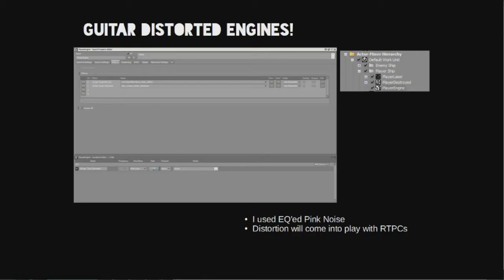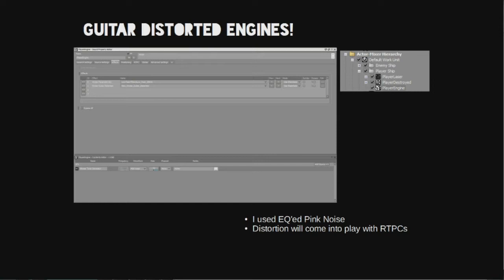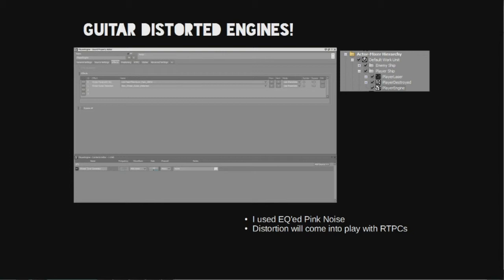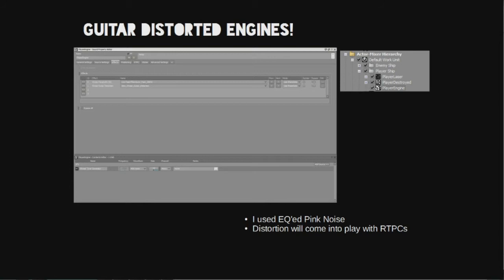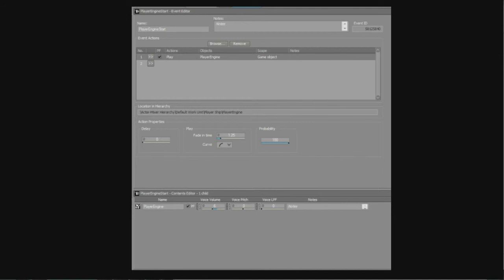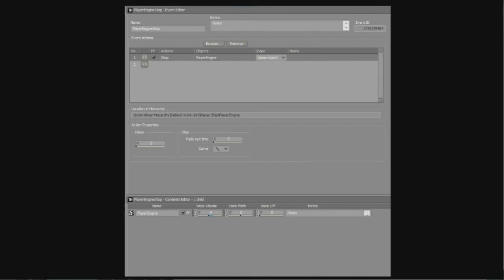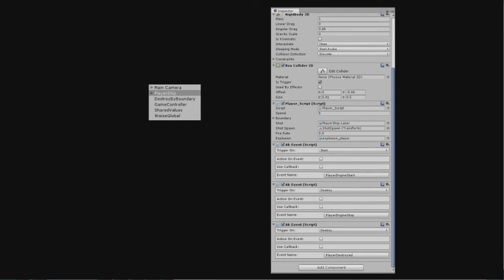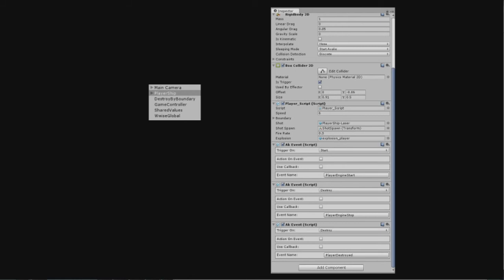UNITY WWISE WALKTHROUGH #5 PLAYER ENGINE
EPISODE 21
UNITY/WWISE COMPLETE WALKTHROUGH
INTO THE SPACE
#5 - PLAYER ENGINE